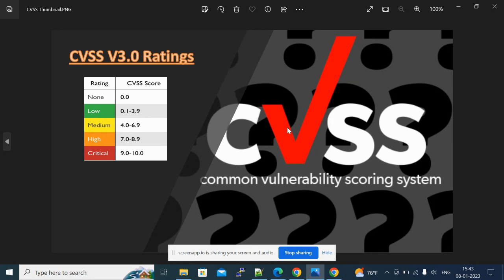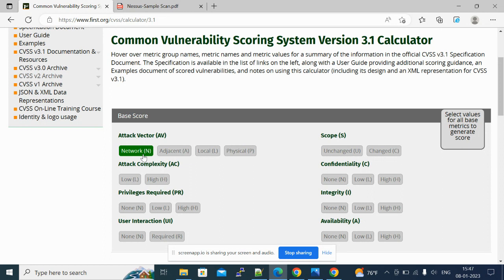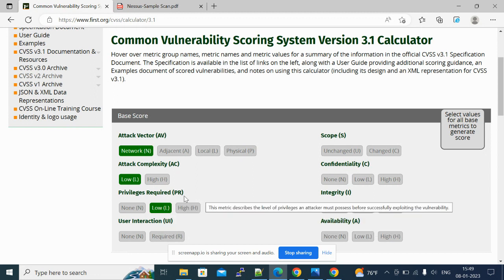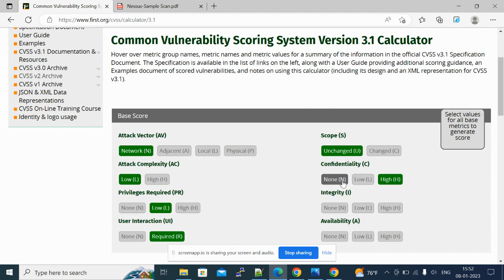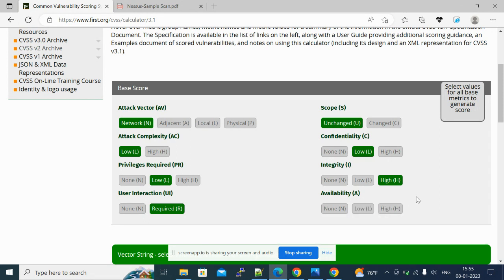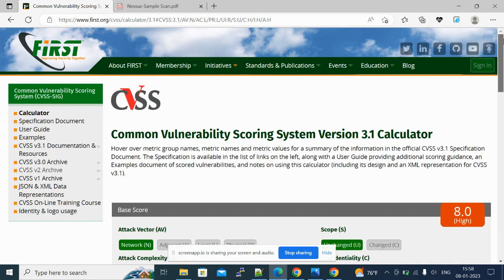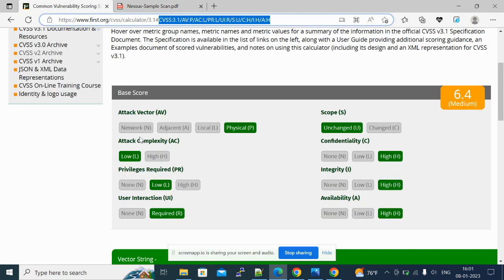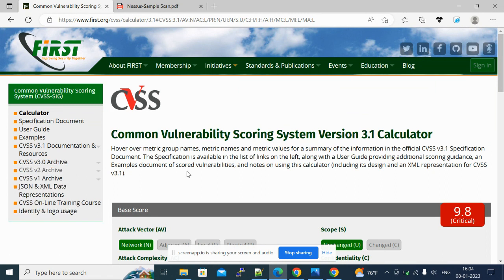CVSS Calculator | CVSS V3.X Calculator | CVSS Scoring System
Using this video we can find the CVSS Score or Severity of a vulnerability.